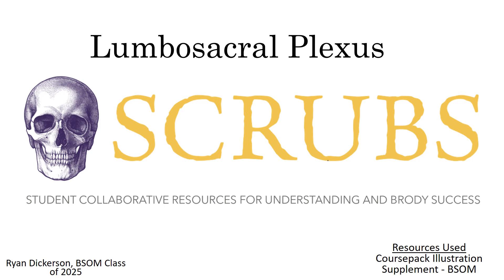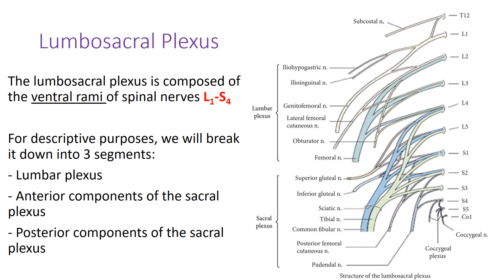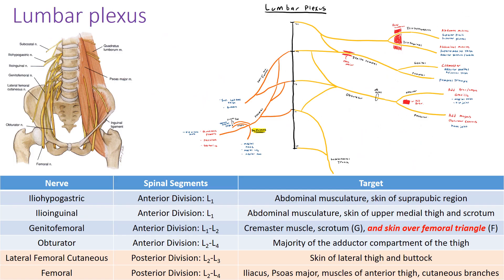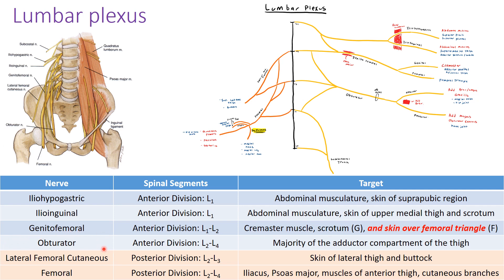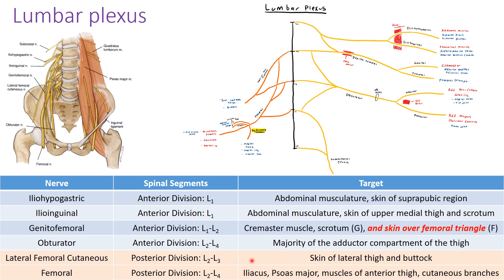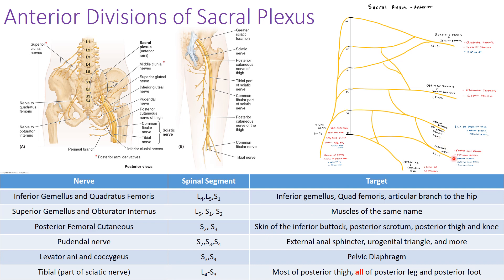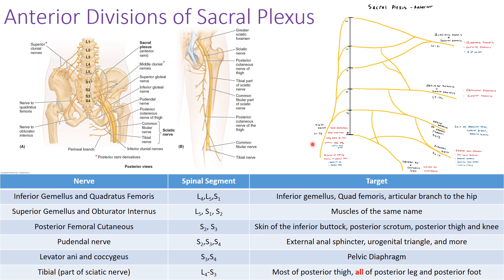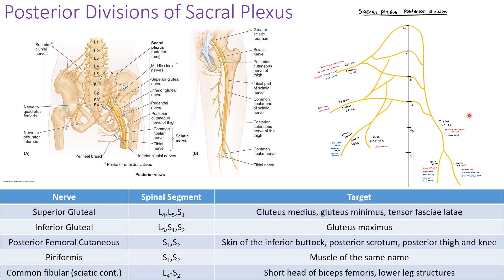8. Lumbosacral Plexus